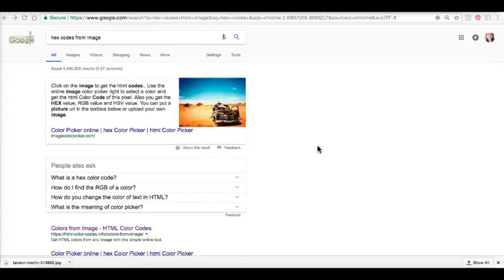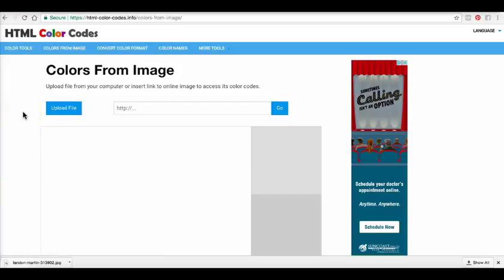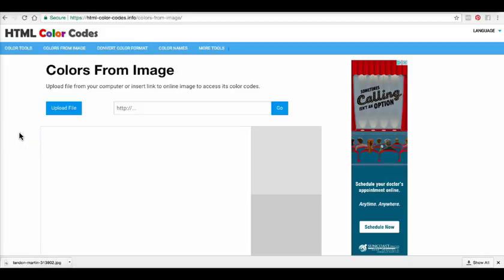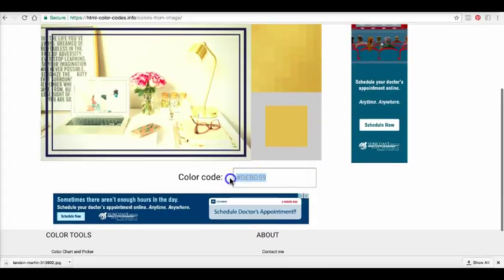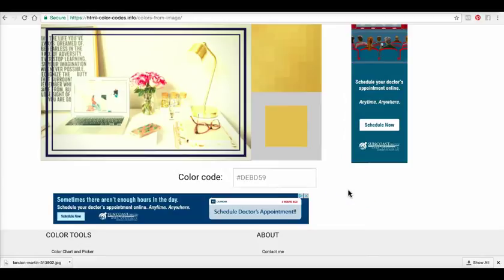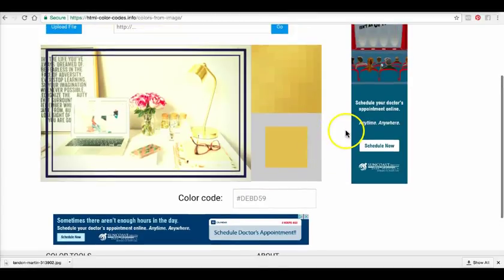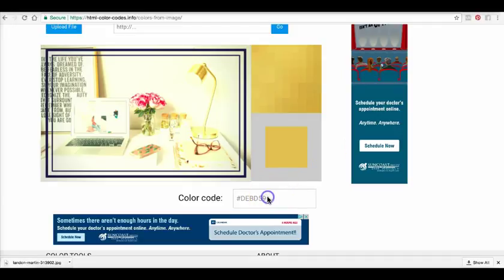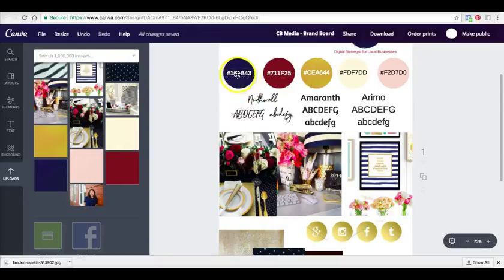Lesson Two: Creating Content Continued